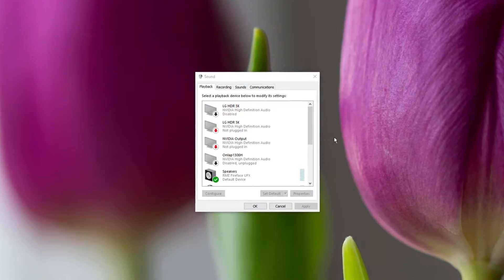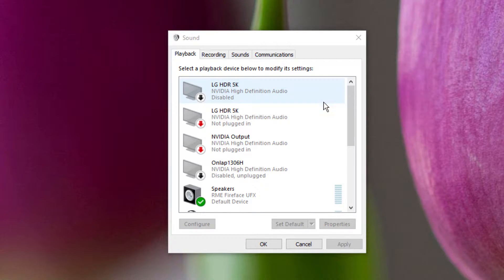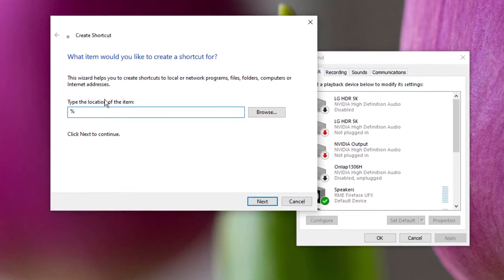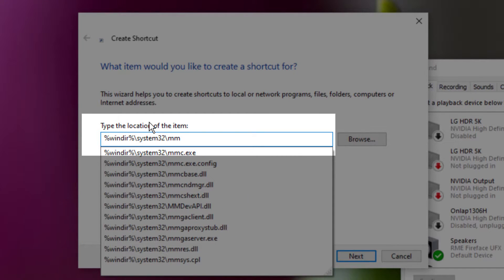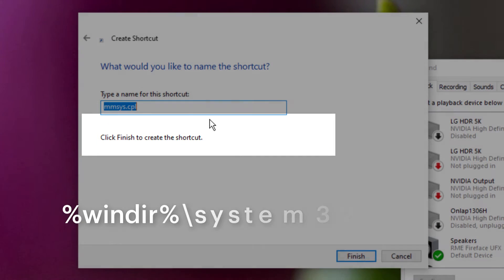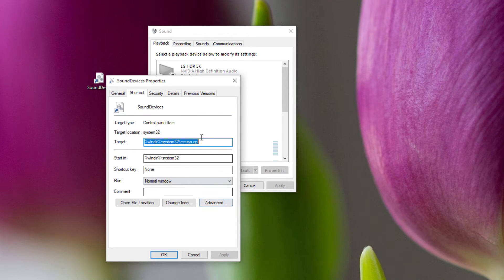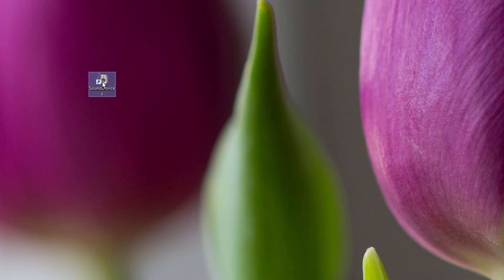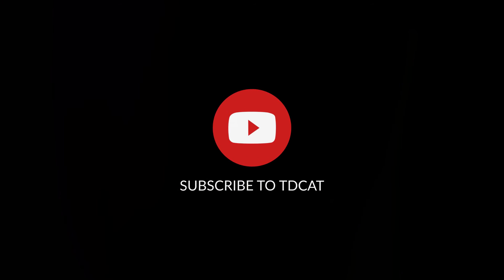Shortcut to Sound Control Panel - Quick Tips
How to create a shortcut to the older Windows sound properties where you enable and disable sound devices, set defaults and adjust record levels.

Windows is notorious for adding nothing more than a modern skin over their older operating system GUI. Dig a little and you can easily find the old look and feel of Windows 2000 in Windows 10. The main problem with this is that the new polished design doesn't work as well or isn't as useful as the old.

That's very true for this sound properties window. This is where you can really control which devices your system is using, record levels, sample rates and default devices.